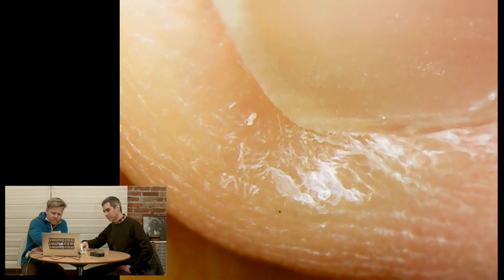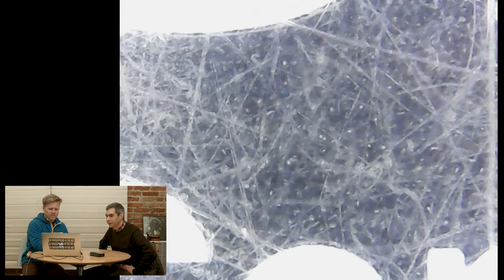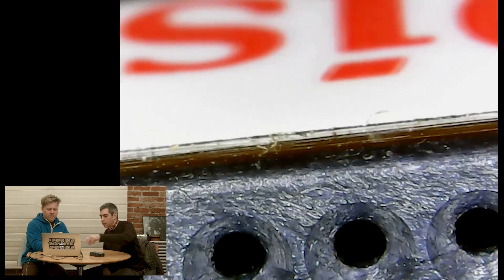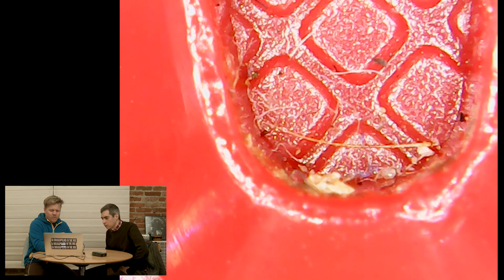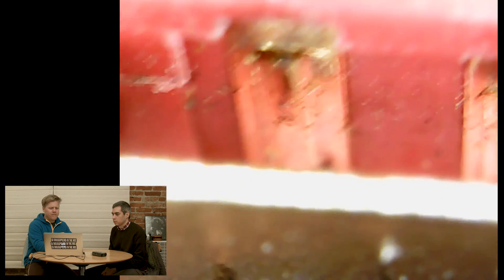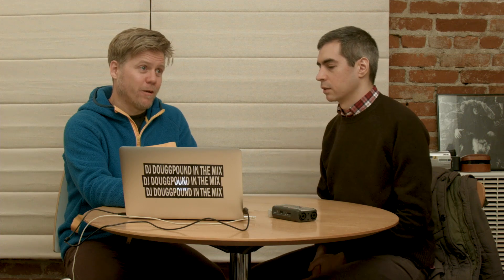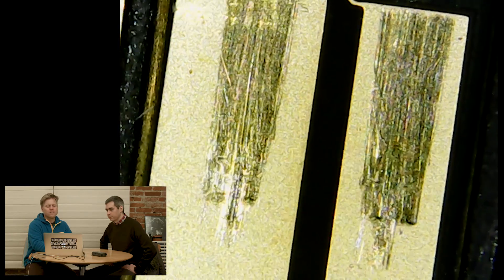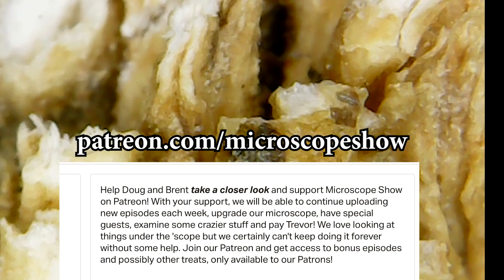Microscope Show Ep. 11: DISKS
Doug and Brent look at a few different disks -a flash disk, a thumb drive, and an SD card.  And Brent's fingertip, the best disk of all.